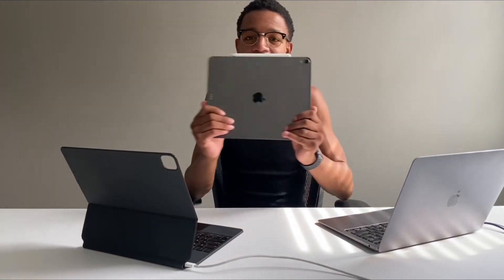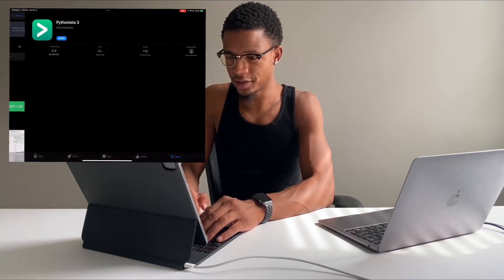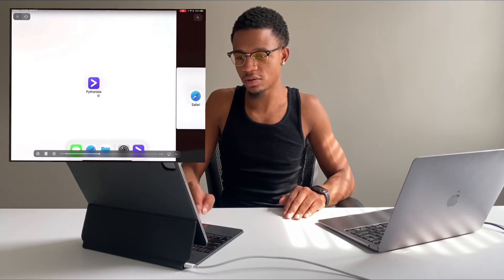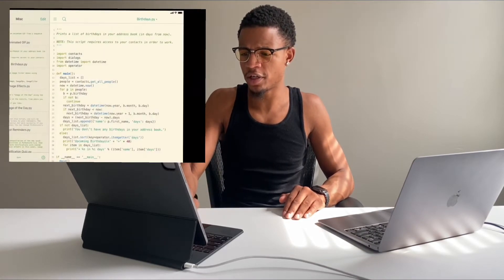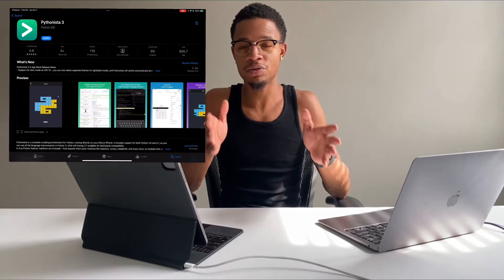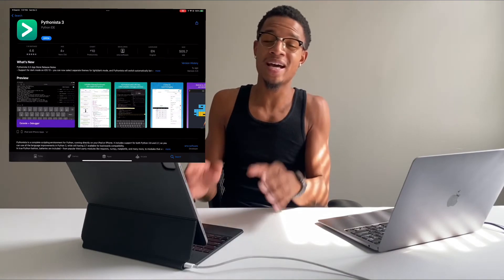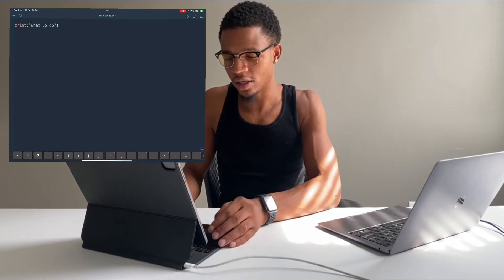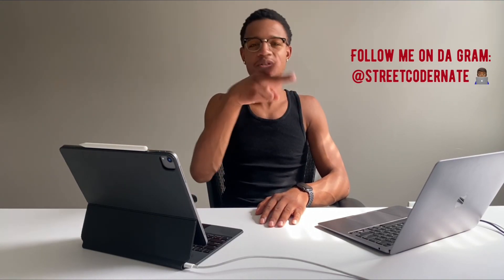Coding On The iPad 2021 - Pythonista Setup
Yo yo what up doe!

Long time no see! I been gone handling life, but im back!

Im coming back hittn heavier than i did before ! Today, i bring you video one of the Coding On Your iPad series. We will be gettn into the nitty gritty and seeing what the ipad can handle as we take python for a spin on iPadOS.

I decided to start coding on my ipad because i thought it was dope, but then i realized that more people have iPhones  and iPads than they do laptop and computers. I also noticed that i most people are limited in their ability to program because of this. Well, i know the iPhone has more processing power in it than the first rocket that landed on the moon, therefore we should be able to create simple programs with them as well.

From this hunch, i began doing research to find the best applications to make developing on iOS as enjoyable as it is to develop on desktop. I found a bunch of applications that i am ready to bless you with so you can start your development career today!

Today, we take a look at pythonista and get it download and installed so that we can dive into its beauties in the next videos. This is finna be hella lit! Share the content with others and def leave comments for my review!

Bless 🙏🏾